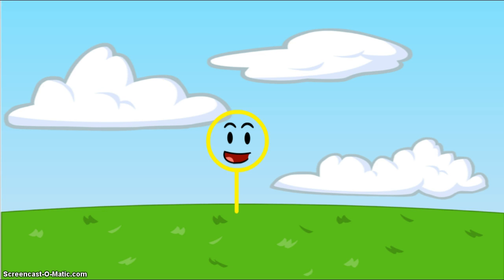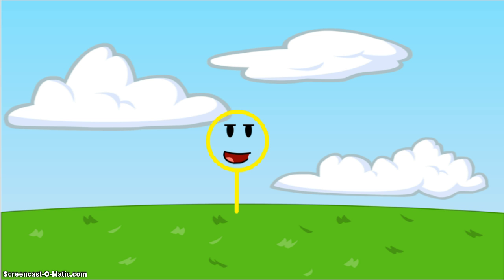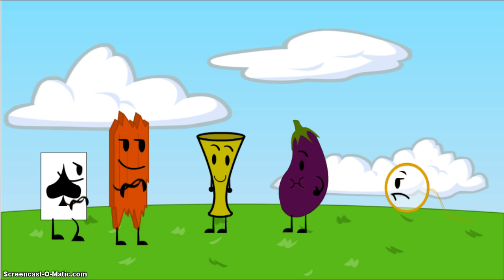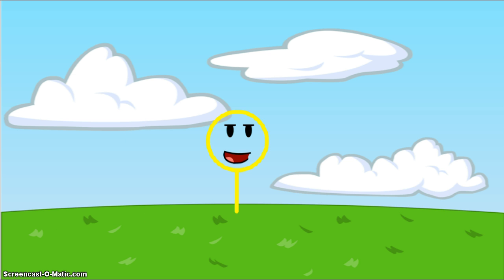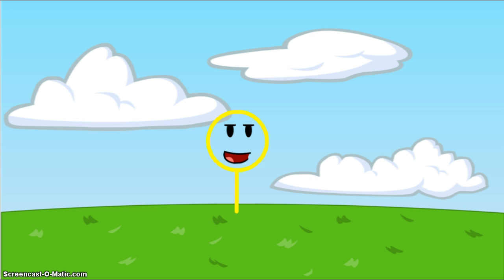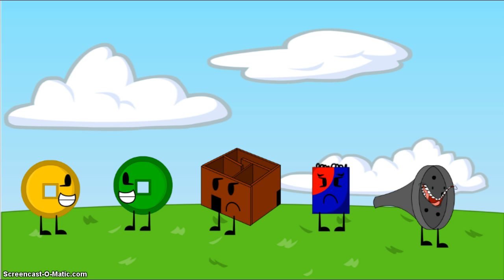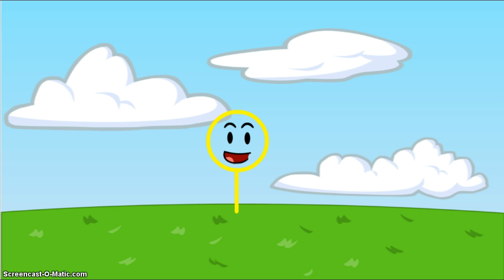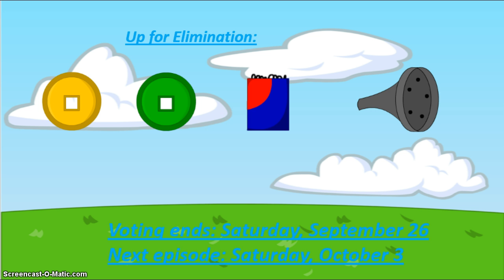The Incredible Strife 1: " Tea's Your Wife?"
It's back! Sorry if you think it's low quality compared to TAFFY/TFC, I was kinda lazy with this episode. Also, there's a historical error somewhere in this episode. If you find it, you get a special reward.